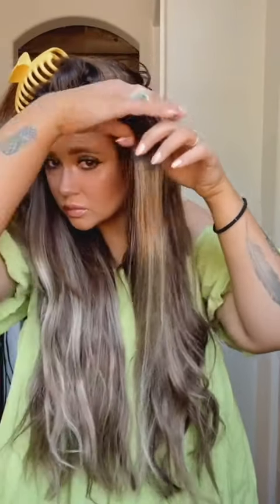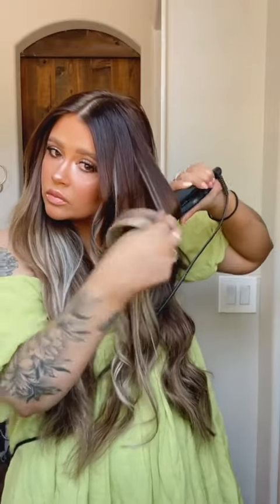Googoo Hair Amazon hair extension install and real review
Why you choose Goo Goo Hair,
*More than 42 colors
(You can always find the color to match your hair!)
*More than 11,814 real reviews
*More than 6 types of human hair extensions
*Professional customer service team to help